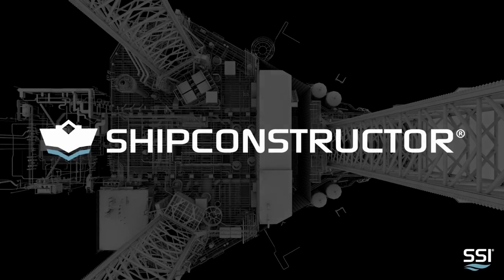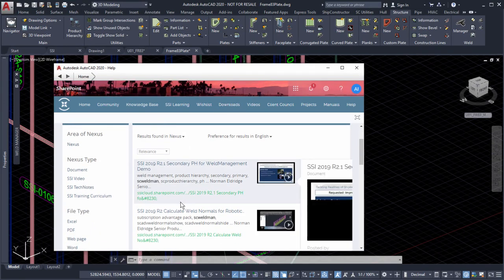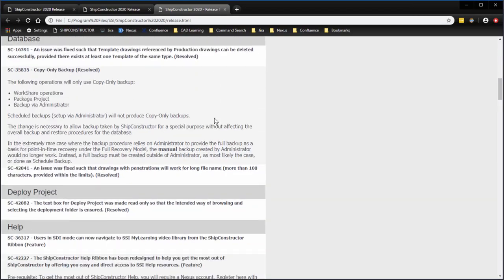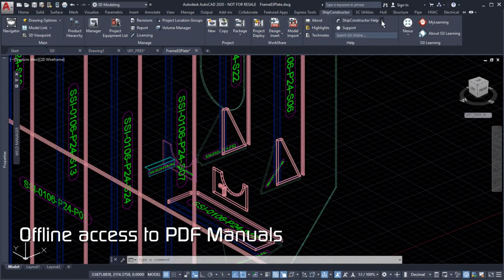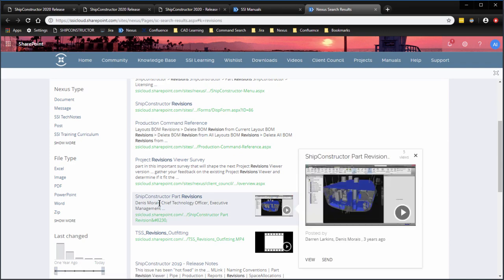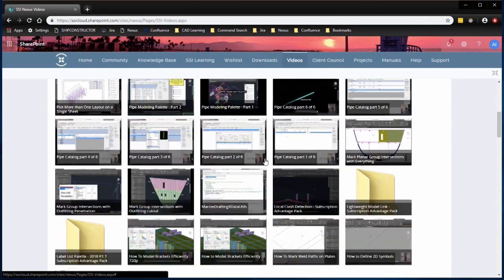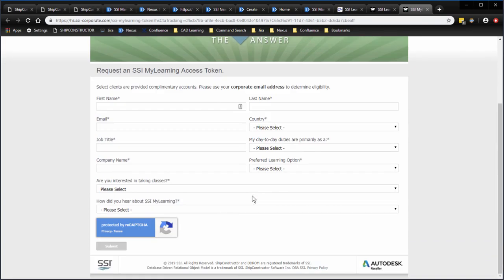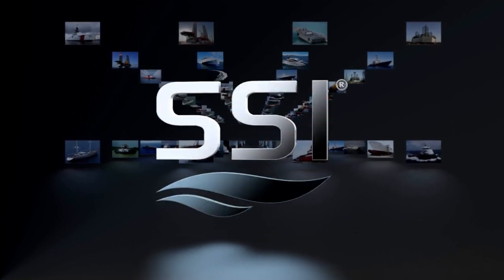SSI 2020 ShipConstructor Help Improvements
The SSI 2020 release includes a re-designed ShipConstructor Help panel that allows you to access and search a wealth of information, resources and expertise to help you work more effectively and efficiently, all without having to navigate away from the work area.

Contextual Help is now available for ShipConstructor commands by pressing ‘F1’ when hovering over a command button which automatically searches SSI's online manual, Nexus Knowledge Base articles, and user Community Discussions for relevant information about specific commands.

Access the online manual with a valid Nexus subscription and an enabled internet connection or access the PDF manuals when not connected to the internet.

Initiate support requests using the online ticketing support system.

Enter search terms in the new Search bar and return search results from SSI Nexus, manuals and documentation.

Access learning materials from the SSI LEARNING PANEL

The new SSI Learning panel provides you with convenient access to SSI Nexus and SSI Learning resources including:

-          Interactive video tutorials from the MyLearning website;

-          Video library content including everything from how-to instructional videos to archived community User convention references and a host of in-depth training material for both novice and expert users;

-          And associated training PDF materials.

Interact with other ShipConstructor users through Nexus Community discussions that include feature support, real-world troubleshooting and best-practice advice, as well as a discussion platform on SSILearning for questions about training and topics for users just starting out.

Find answers to frequently asked questions, and submit your own;

Access the Nexus knowledge Base for articles that explain:

-          How to perform various Operations and tasks within each component of ShipConstructor;

-          Troubleshooting tips and tricks;

-          Best Practice articles on the best way to accomplish your tasks;

-          Instructions for Getting Started and;

-          Publisher LT Operations information to automate your outputs.

Get help where and when you need it with ShipConstructor 2020's new Help panel and access to SSI Learning features Shipbuilding is unlike any other industry, and our software is built with that in mind. The solutions SSI develops empower shipbuilders to solve the biggest challenges they face and focus on what they do best – shipbuilding.